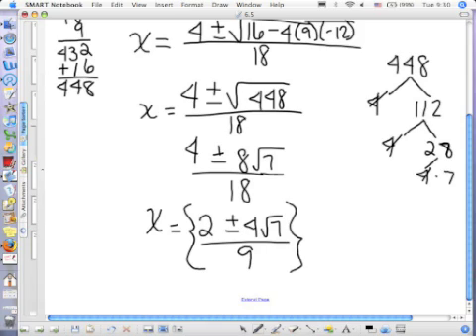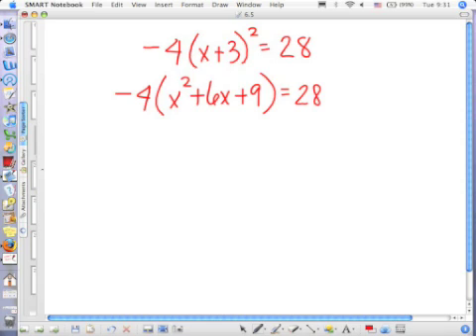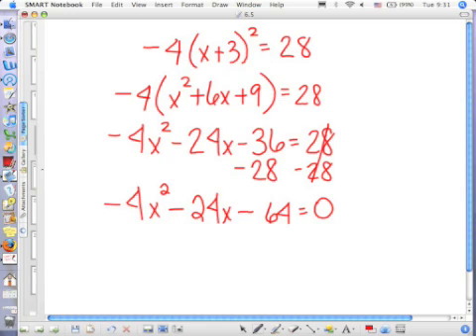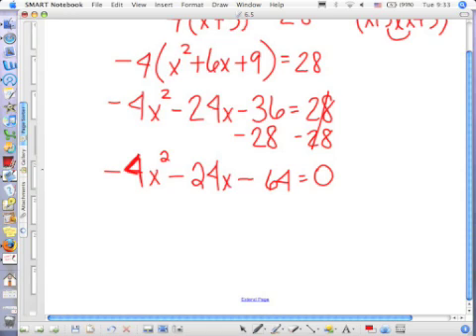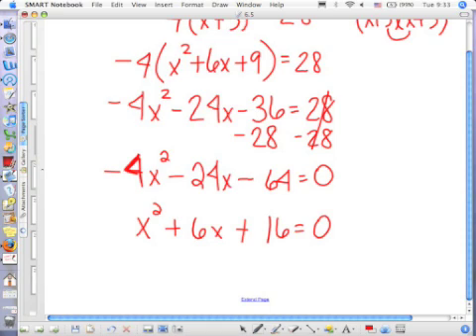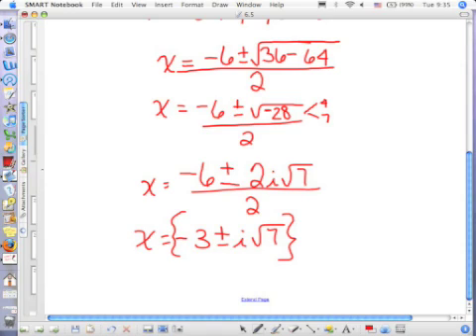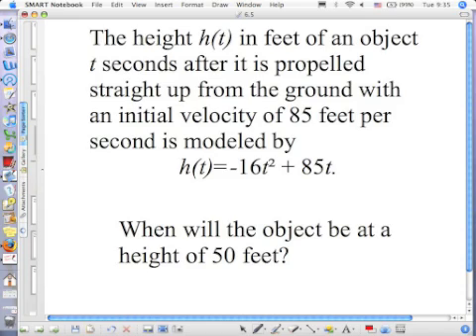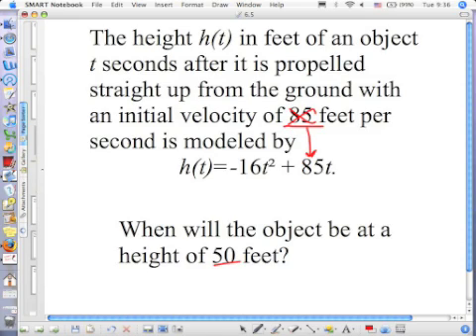Quadratic Formula Pt 3